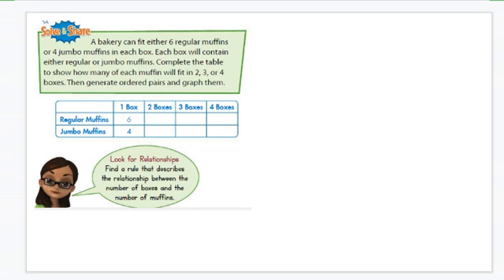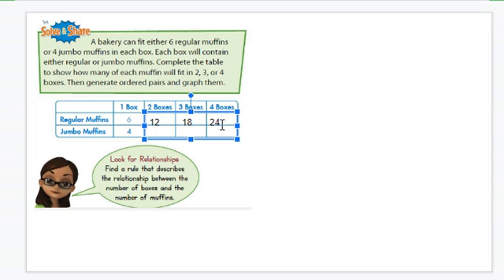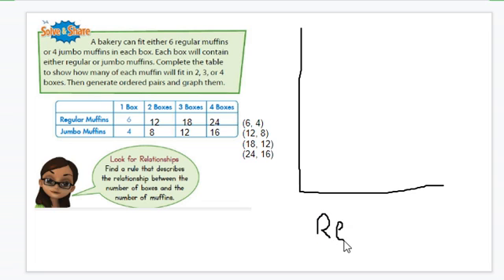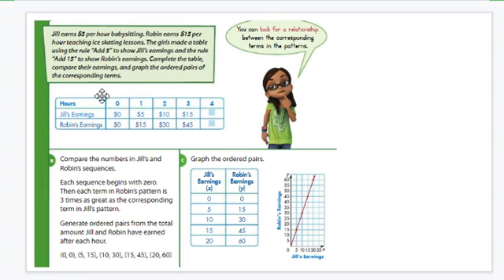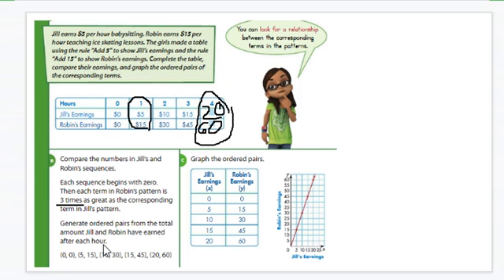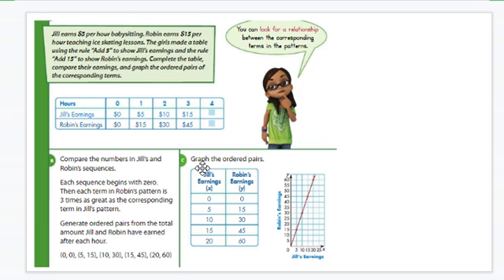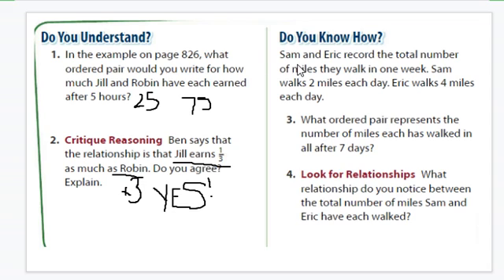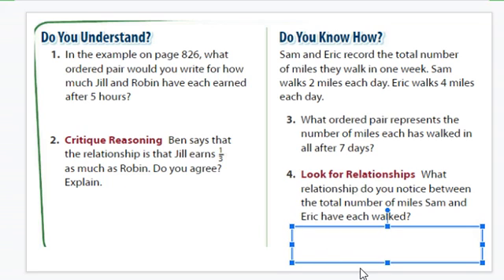Thursday 4 2